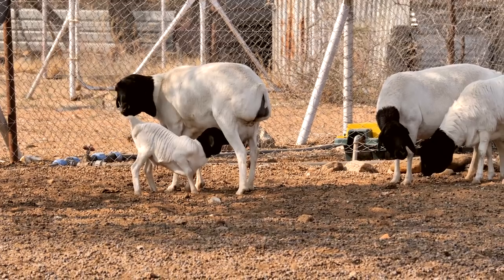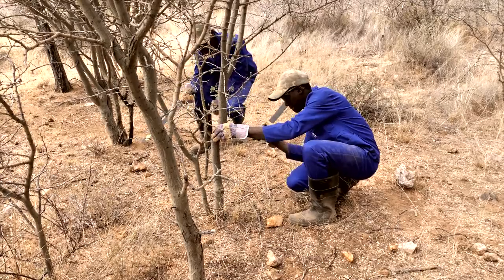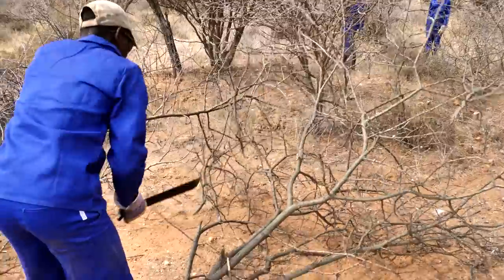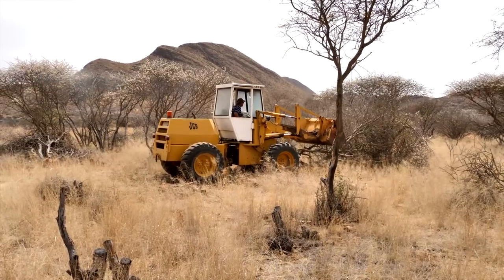Bush Control Namibia: Turning Bush into Fodder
The production of animal fodder from local encroacher bush has transformational potential for farmers in Namibia. Farms become more drought resilient, productive rangeland is restored through bush thinning and billions are saved in reduced animal fodder imports.

The short film introduces the process of producing bush-based animal feed in Namibia from harvesting of the bush to milling, mixing with supplements and storing. It is based on a one-year pilot project spearheaded by GIZ Bush Control and Biomass Utilisation Project from April 2016 to July 2017.